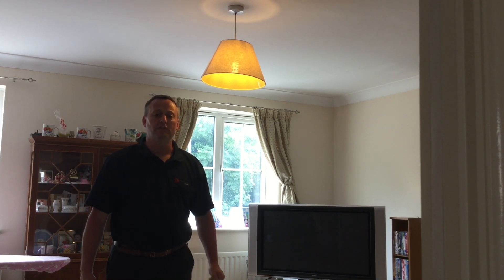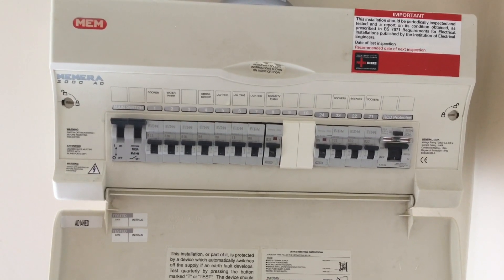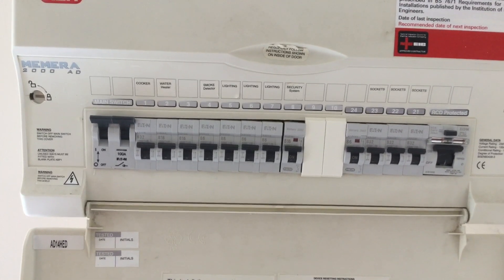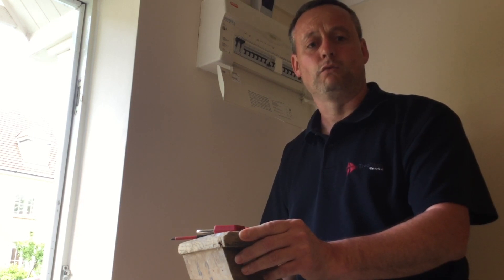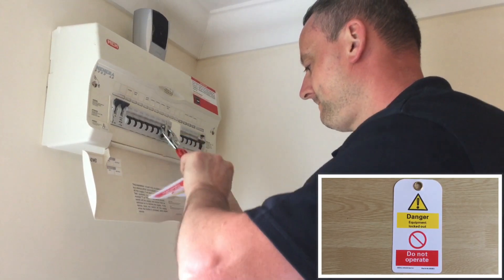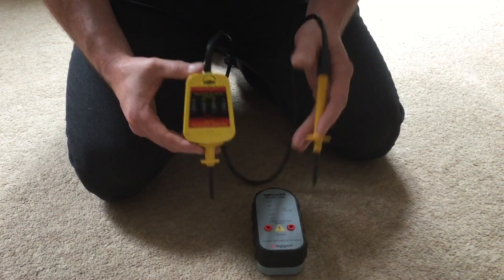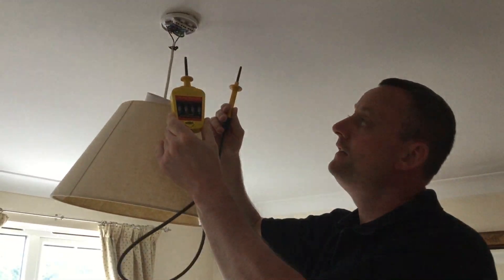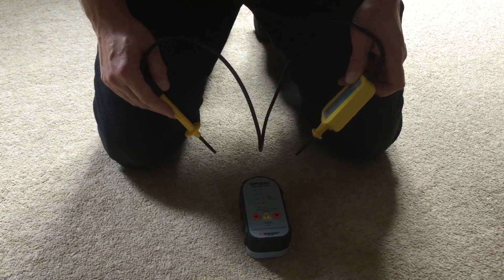Electrical Testing Safe Isolation Procedure for a Single Phase Lighting Circuit (How to Isolate)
Student training aid for how to isolation a single phase 230 volt AC domestic lighting circuit. Includes a full demonstration with the use of a proving unit, voltage indicator to GS38 and locking off device.